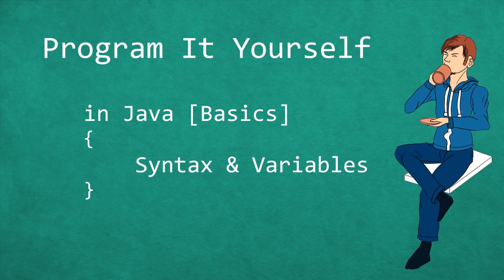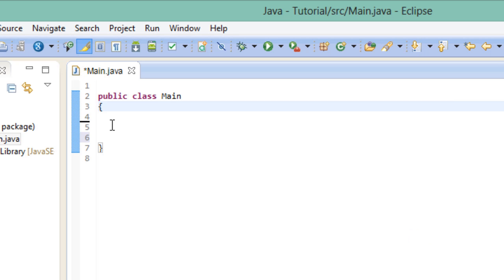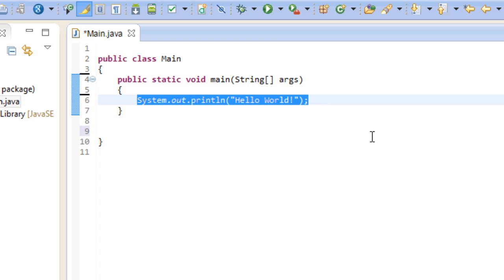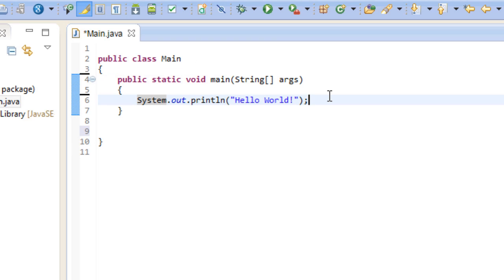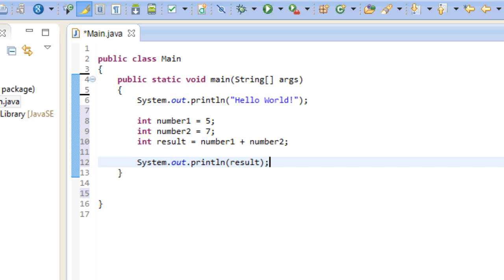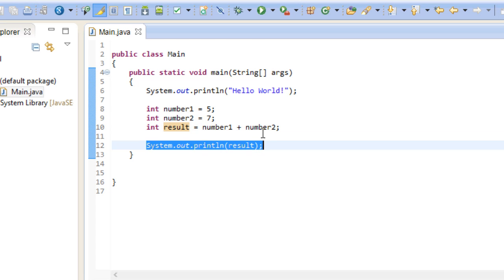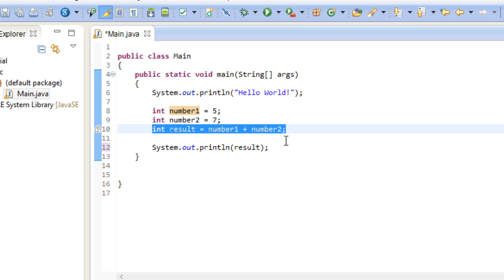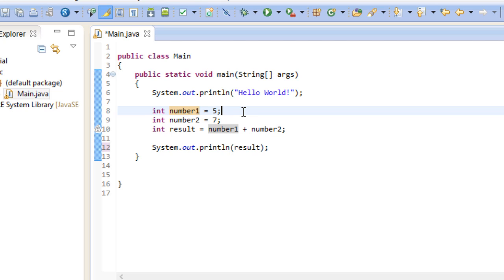Program It Yourself in Java [Basics] - 1 - Syntax and Variables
Chris here, and in this episode I'll be teaching you the basic concept of Syntax and Variables in Java!